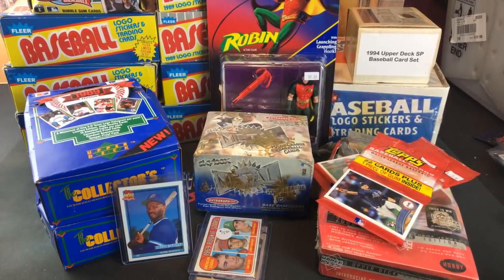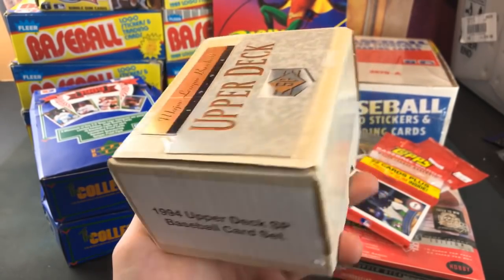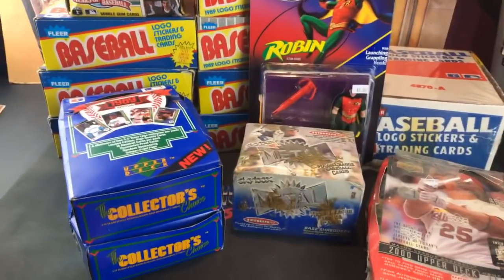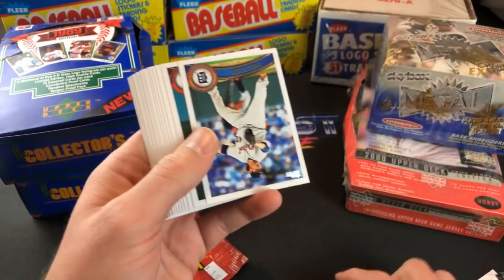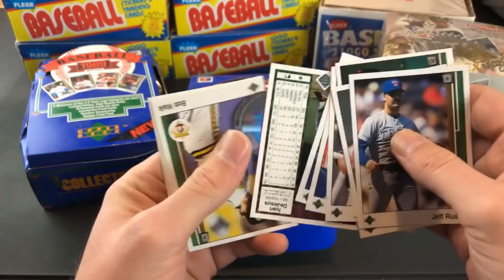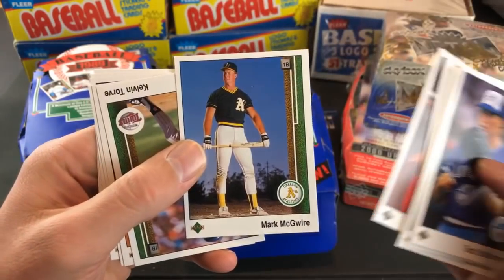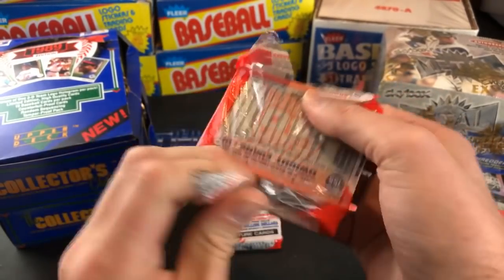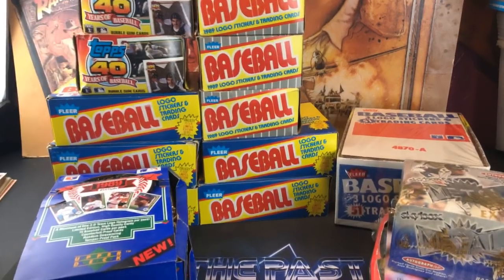$10 1989 UPPER DECK BOXES - Warehouse Wax Haul - Weekend Recap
This weekend I went to a warehouse to buy some wax boxes and packs and never expected to find what I did. I also picked up some rookie cards for my collection and one of my favorite action figures from the 90's.

If you enjoy vintage toys, visit me on Instagram @thepastisalive1984